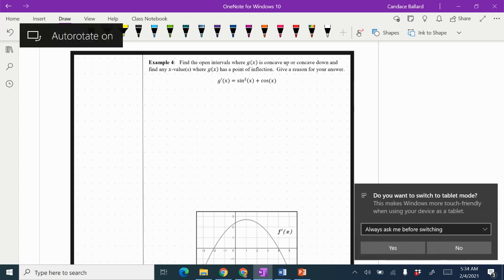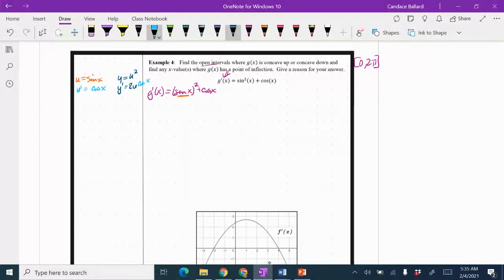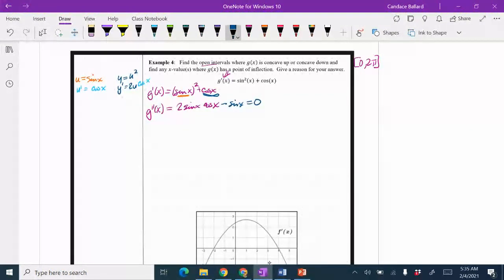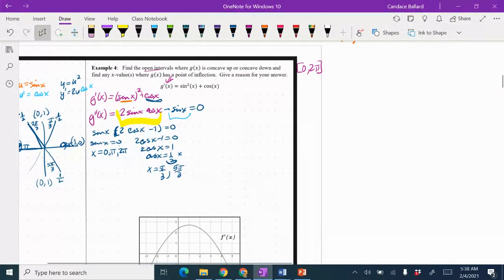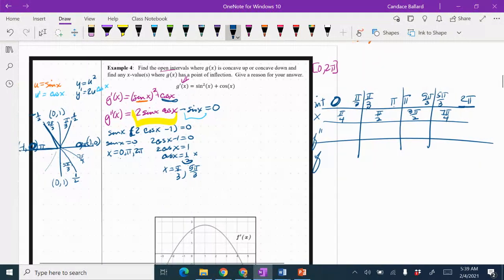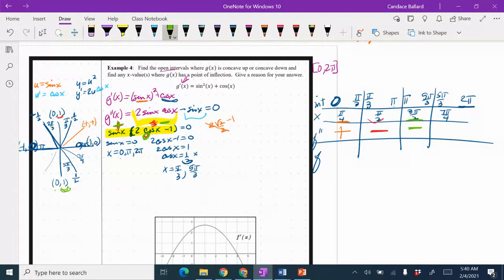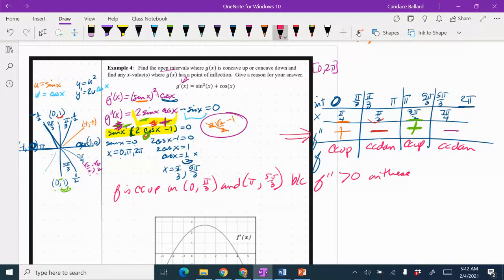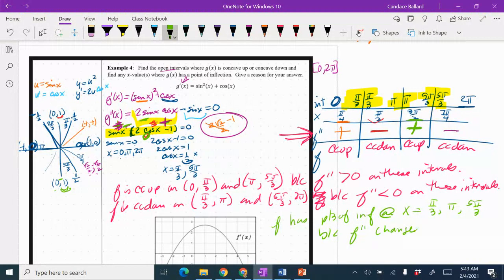Calculus 5.6 Concavity and POI Example 4